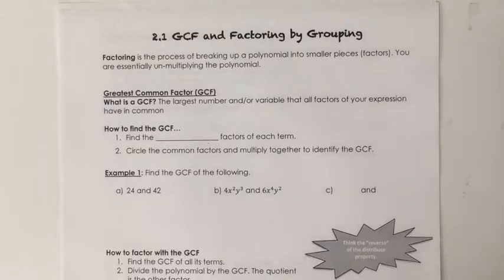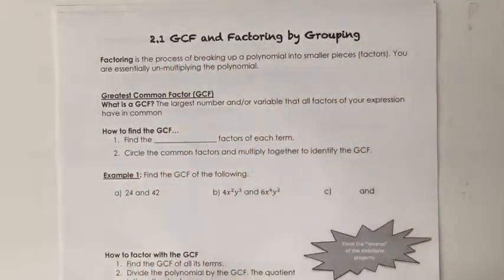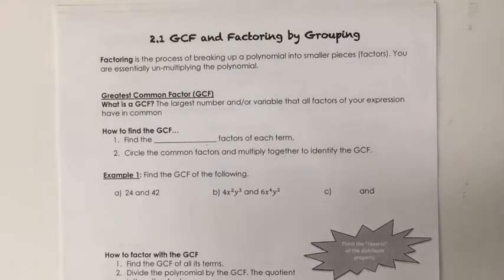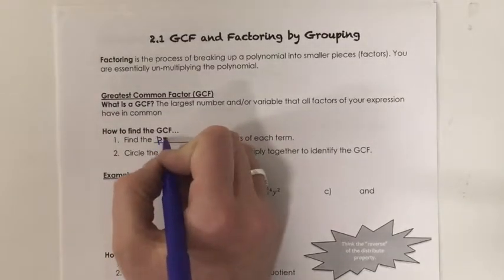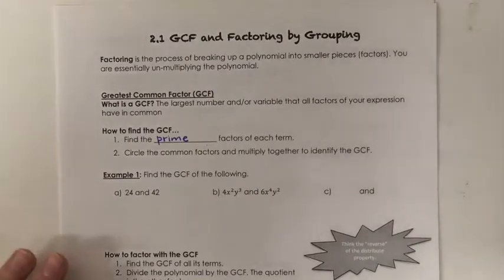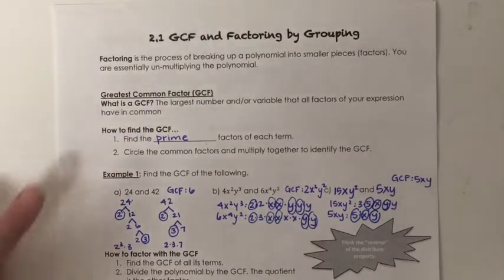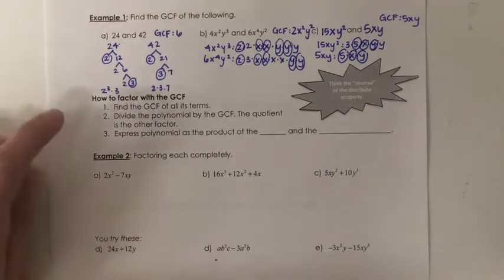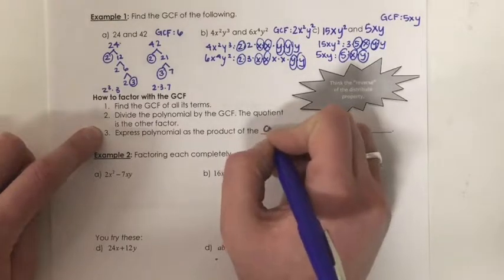2-1 Notes Part 1